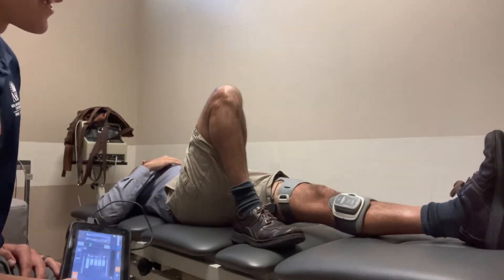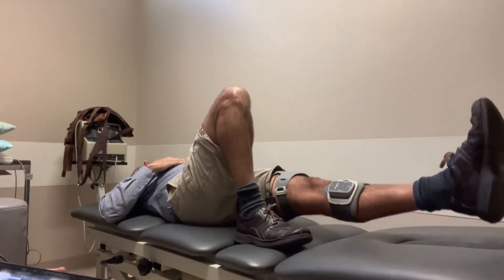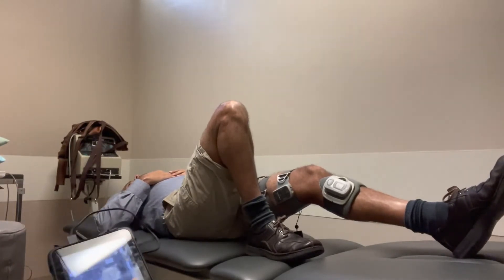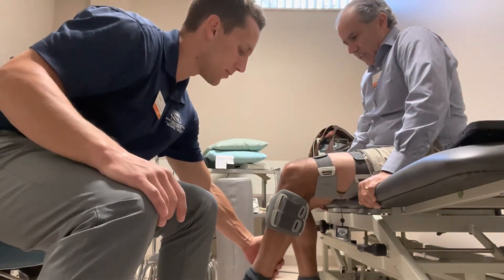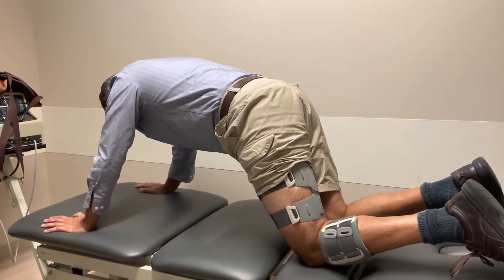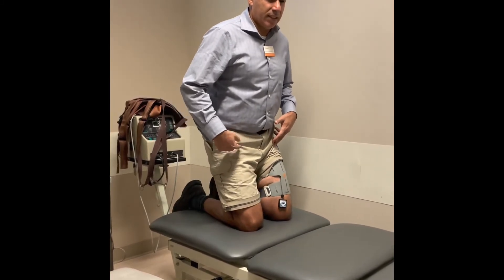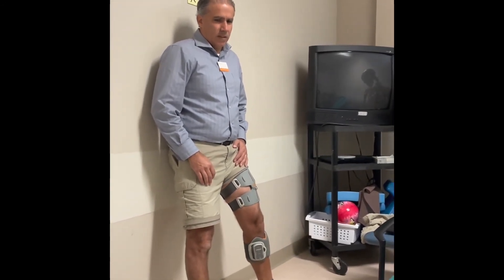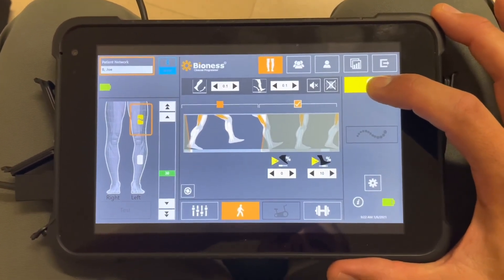Treatment Ideas | L300 Go HCP User Training | Bioness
Treatment Ideas | L300 Go User Training for Healthcare Professionals In-Clinic | Bioness

Learn some new patient Treatment Ideas for use with the L300 Go System. This video serves to supplement your L300 Go System training.

The L300 Go Foot Drop System is a prescription (FES) functional electrical stimulation device used to activate the nerves and muscles to lift your foot, so that you may walk more naturally with reduced fear of falling. You may benefit from using the L300 Go if you have foot drop and thigh weakess resulting from stroke, multiple sclerosis, cerebral palsy, traumatic brain injury or incomplete spinal cord injury.